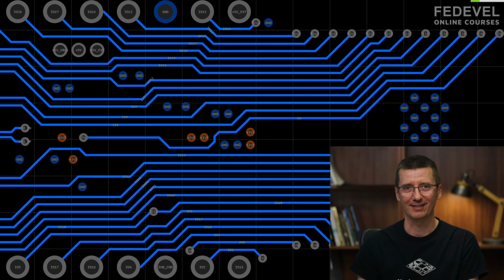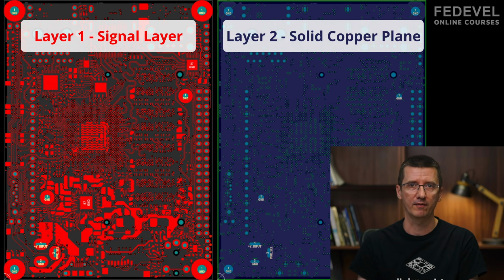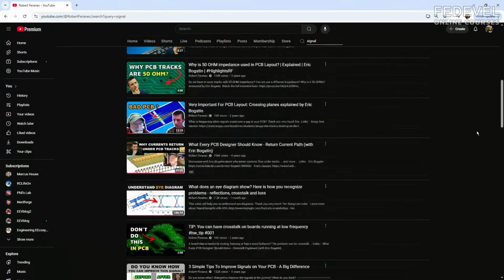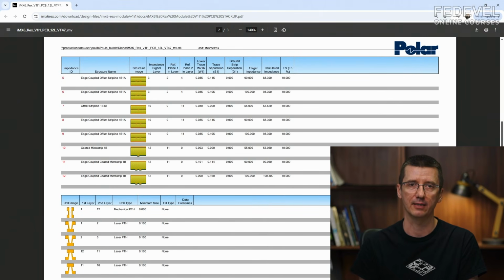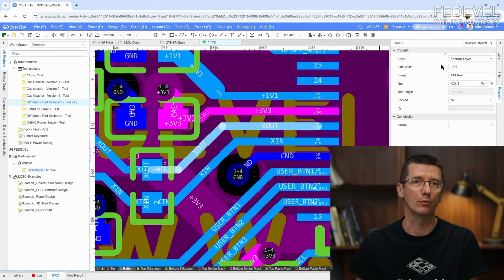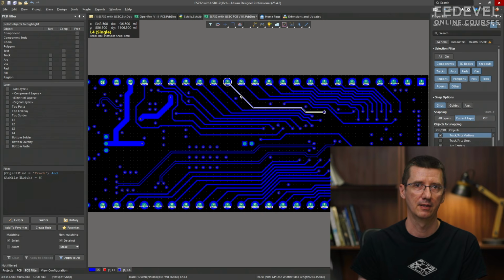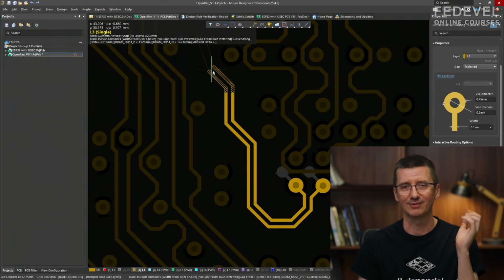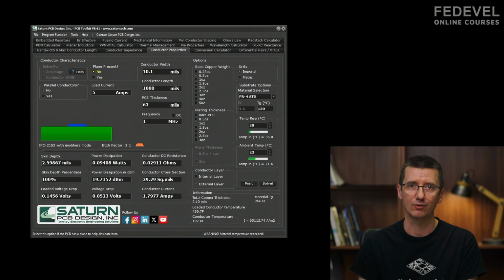Useful TIP: What Track Width To Use When Routing PCB?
I come up with this a long time ago and keep using it all the time.

Links:
- To learn how to design boards have a look at FEDEVEL online courses

- Robert